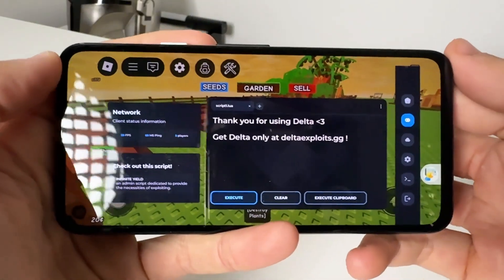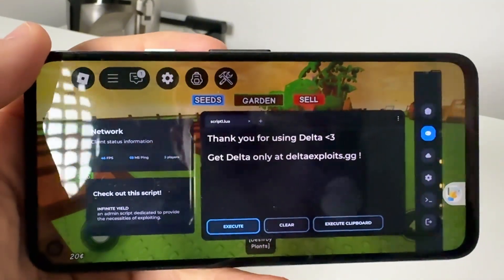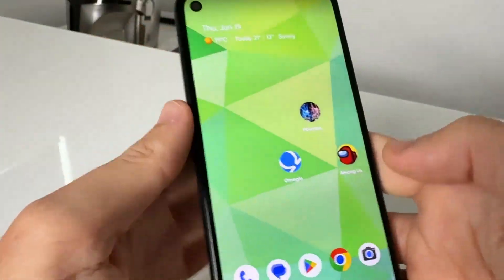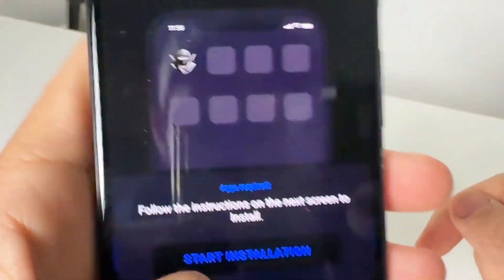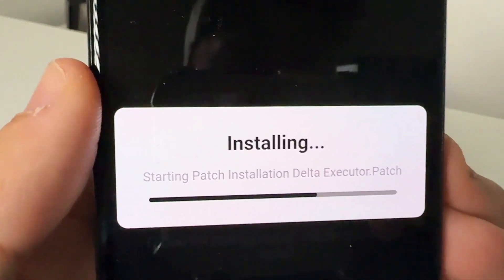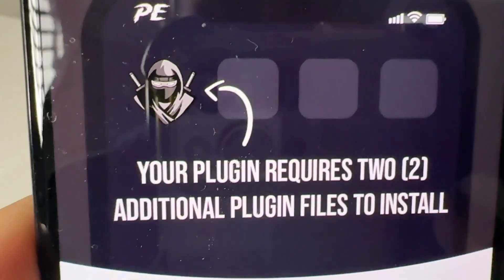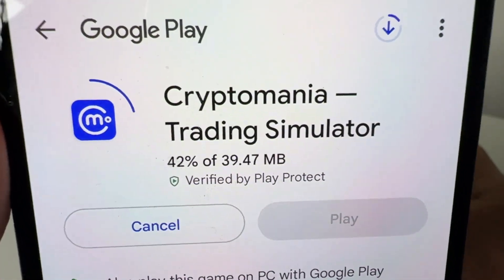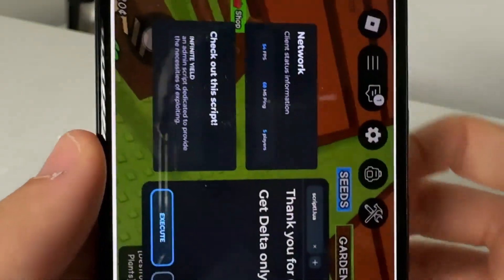Delta Executor ✅ Direct Link iOS & Android APK Roblox Executor Delta Executor Updated June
Welcome to the ultimate guide for Delta Executor, the #1 Roblox exploit for Android, iOS, and PC! 🚀 In this video, we dive into the latest version of Delta Executor (v2.678)